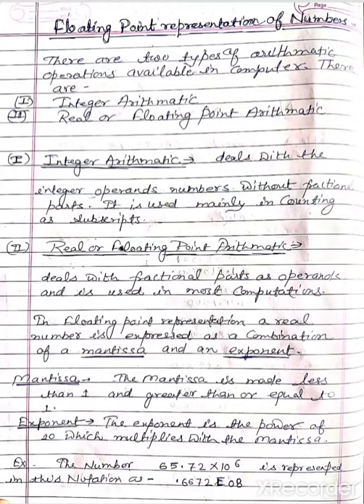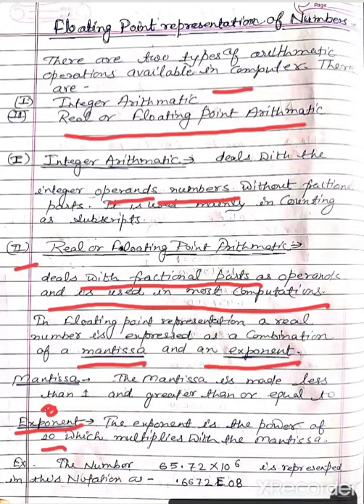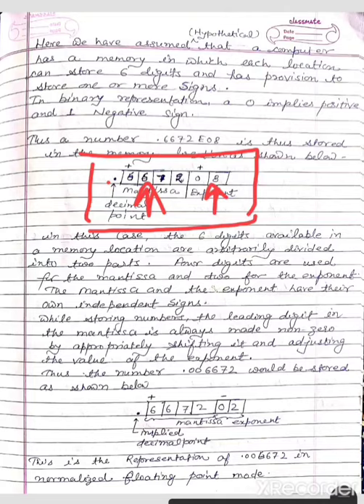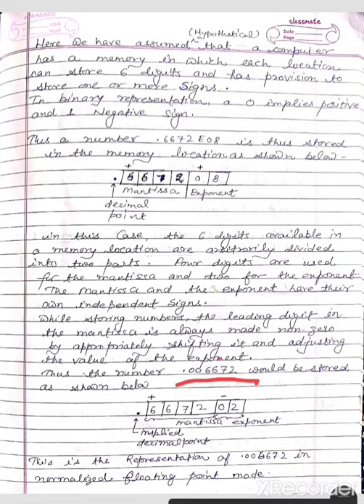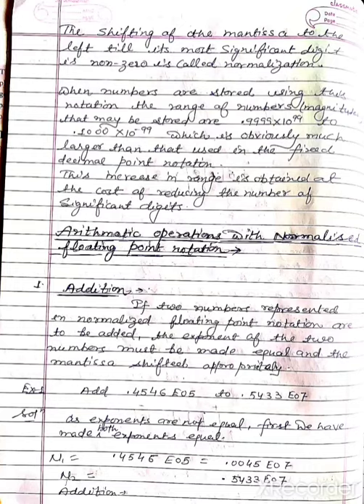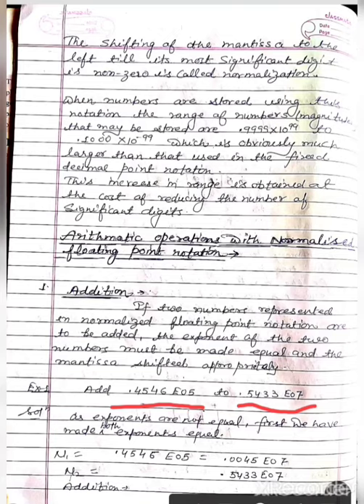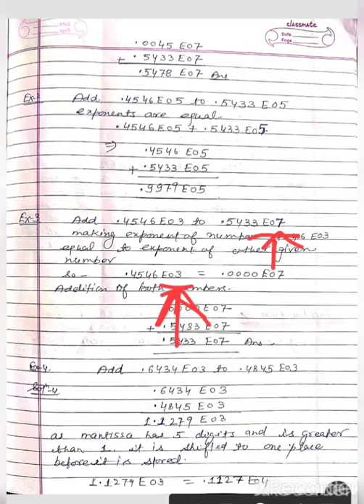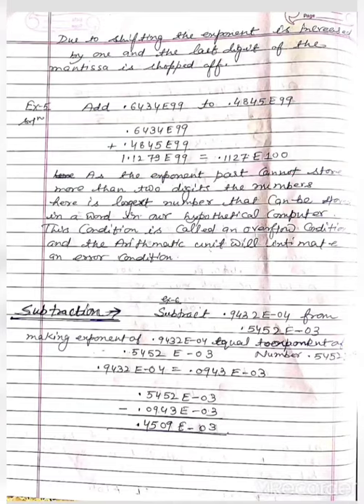Computer Arithmatic Part-3